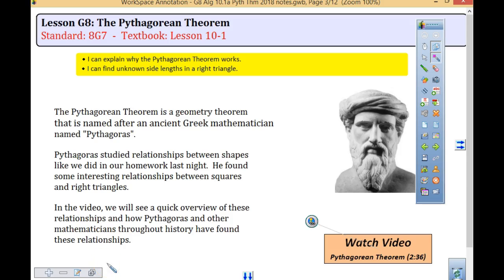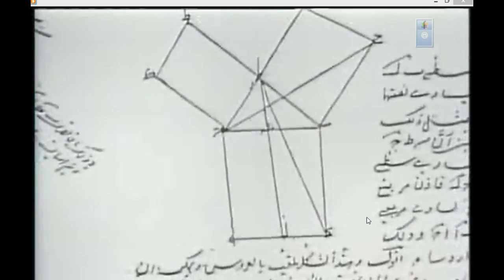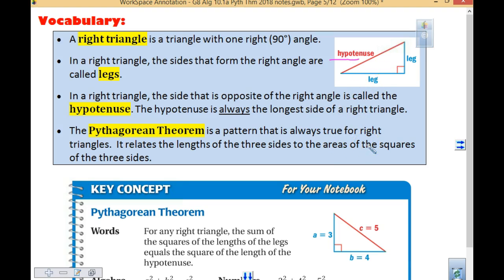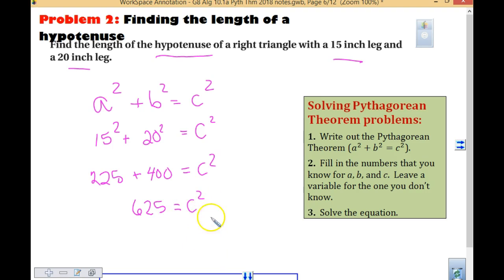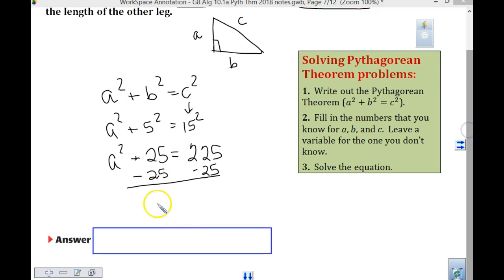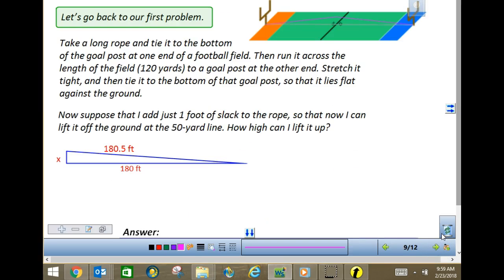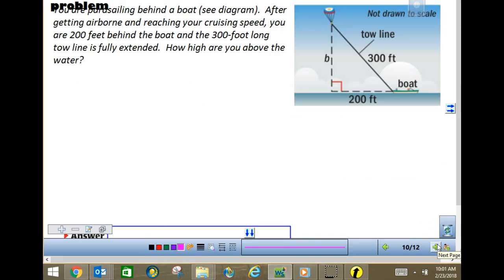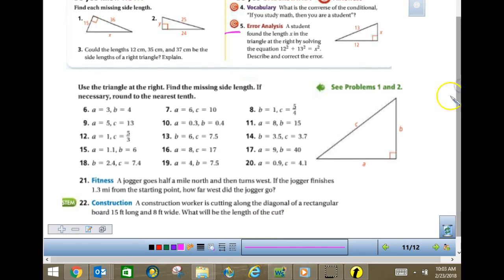Alg G8 pythagorean 2018